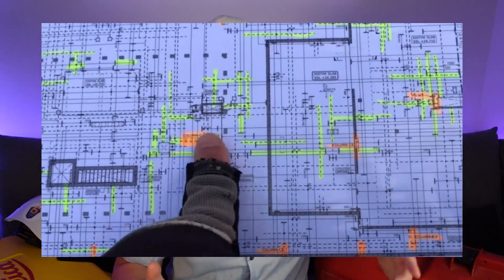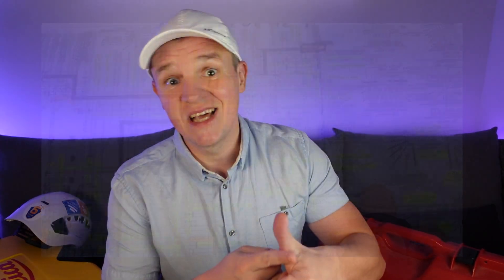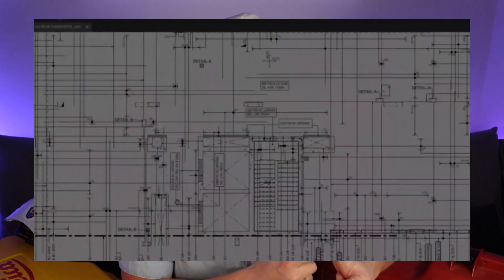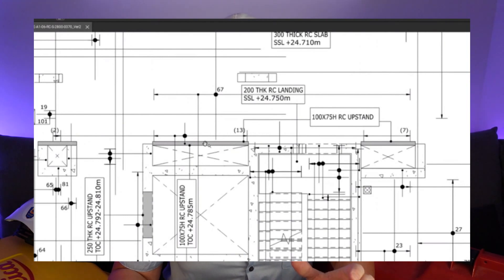SENIOR Engineer vs SETTING OUT Engineer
What SENIOR ENGINEERS really do? What are the DUTIES of project and senior engineers? How the JOB and ROLE is different to SETTING OUT engineer?
Senior Engineer main duties:
Information⬇️
 RFIs, NCRs. Gathering all information before construction process begins. Reporting all issues to the client and propose solutions/remedial actions.
Quality control ⬇️
keeping all QA info and completing ITPs (Inspection and test plan), making sure all the process goes as planned and within tolerances.
Material orders ⬇️
drainage, rebar call offs, concrete. All materials needed from waterbar for concrete to Tonnes of steel and concrete.
Temporary works⬇️
making sure all the information is provided and keeping visual inspection of the work to be sure drawings are followed and everything is safe and good to go 😁
RAMS⬇️
these are often on the senior engineer too. Risk assessment and method statement which are task specific and are mandatory for high risk activities.
Management of engineers⬇️
help and support for site and setting out engineers. Making sure all last minute changes are communicated to the team, helping by decision making. Teaching and supporting the team.

0:00 intro
1:10 Material orders
1:41 Rebar call off - members
2:40 Rebar call off - starters
3:30 Temporary works
4:20 Management of engineers
5:33 Jump up the ladder!
6:07 Project size and team

This video is about: senior engineer job,senior engineer duties and responsibilities,senior engineer in construction,project engineer job in construction,what do senior engineers do,rebar call offs,temporary work coordination,quality control and assurance in construction,civil engineer work and duties,senior civil engineer work